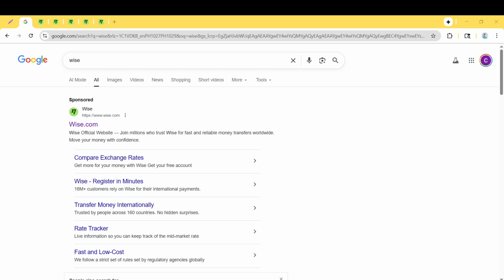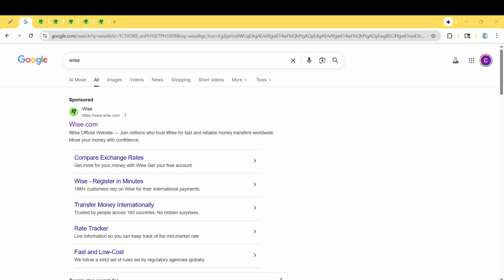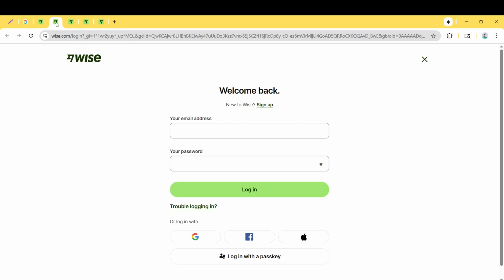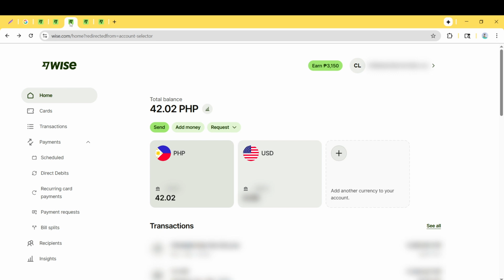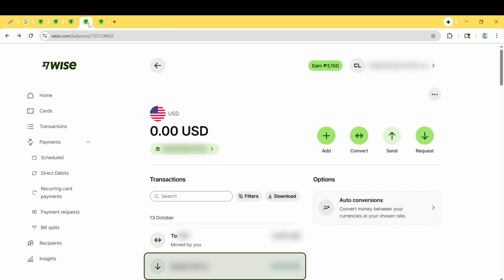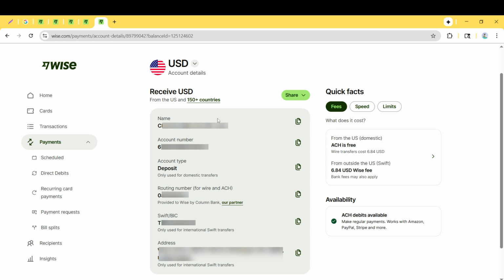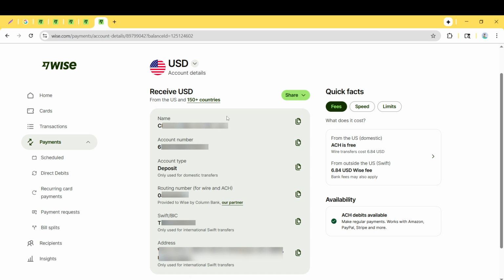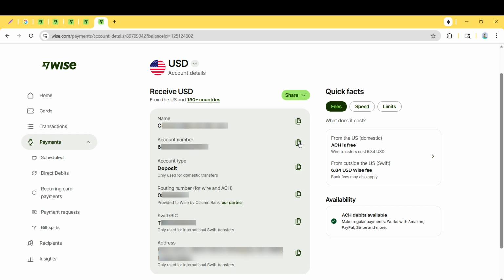How to Check Wise Account Number [2026 Full Guide]